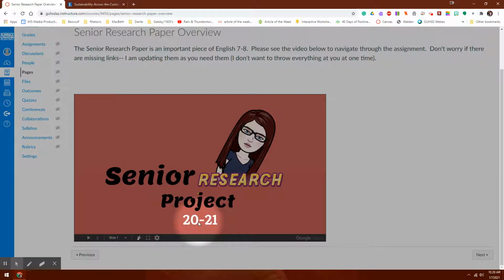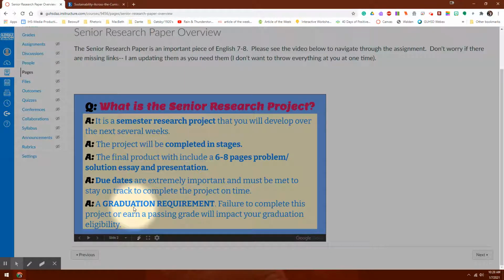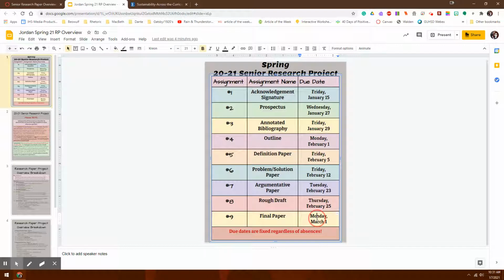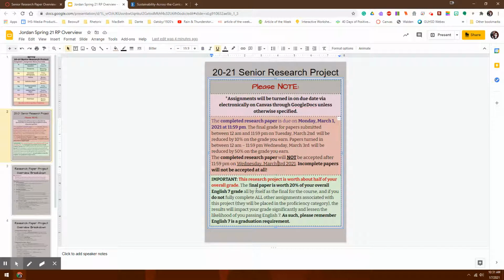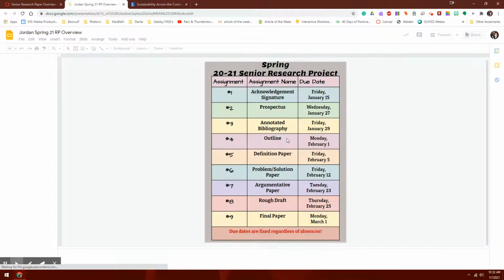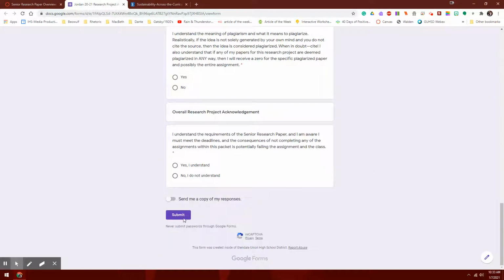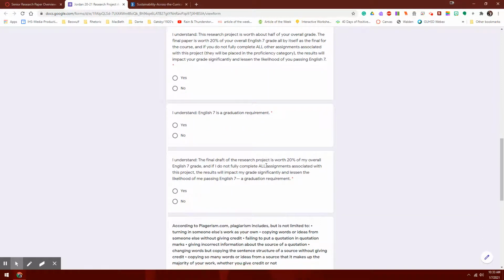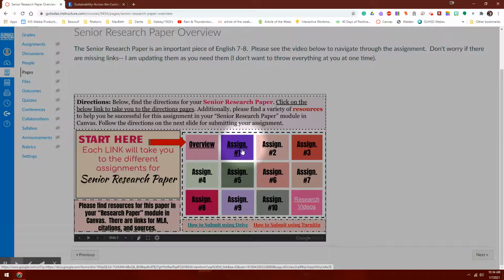Spring 21 Research Paper Packet Overview